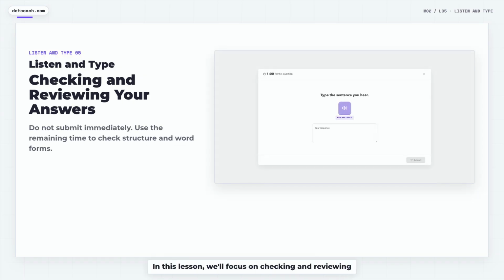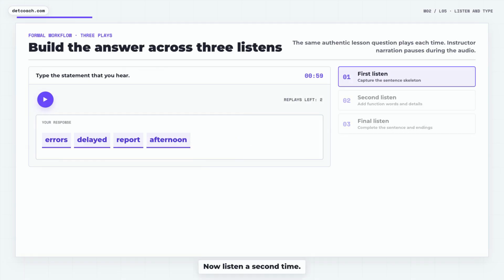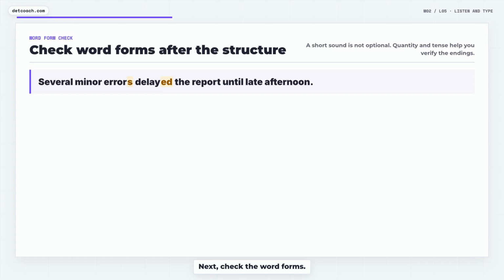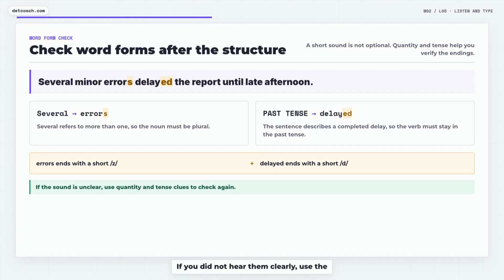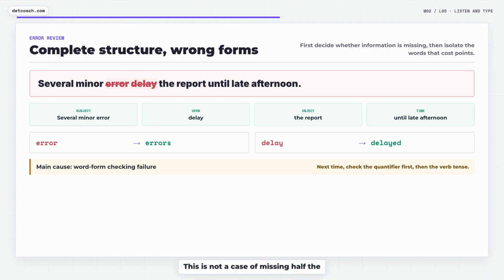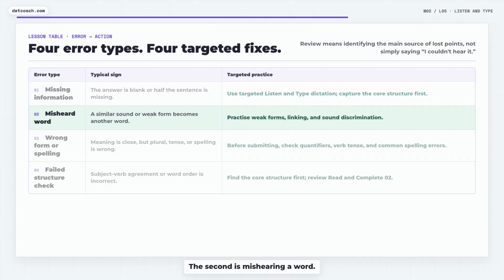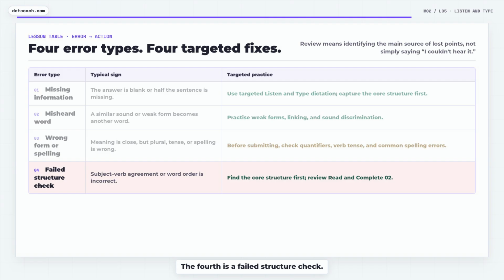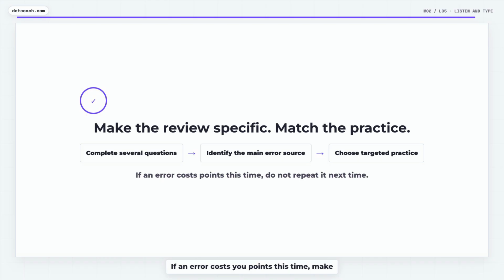DET Listen and Type: Check & Review Your Answer | M02-L05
Learn DET Listen and Type: Check & Review Your Answer with a clear, step-by-step method for the Duolingo English Test. This lesson explains the task, common mistakes to avoid, and practical strategies you can apply in timed DET practice.